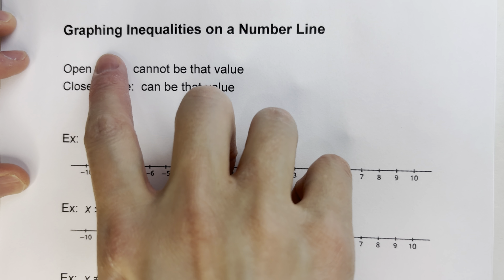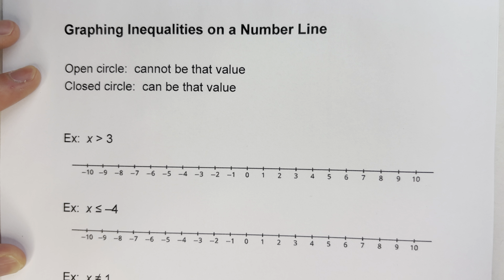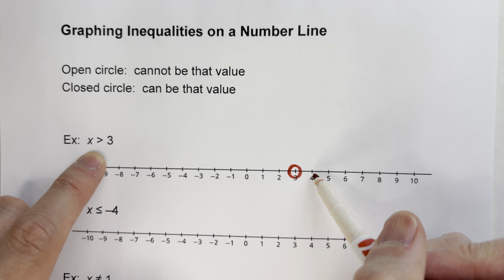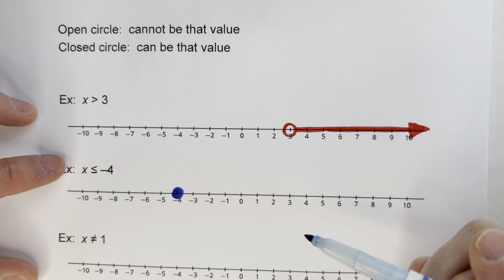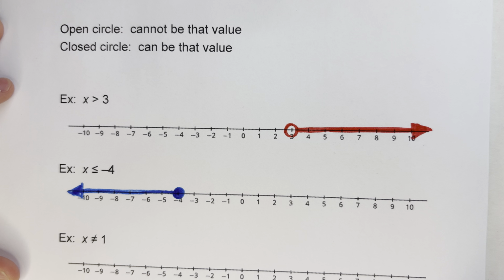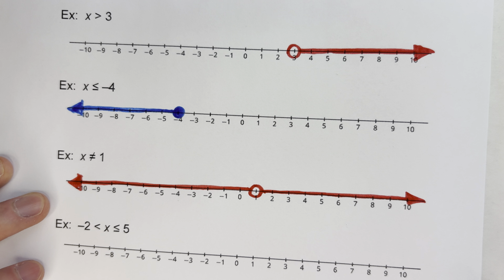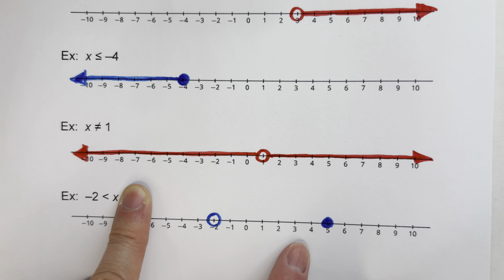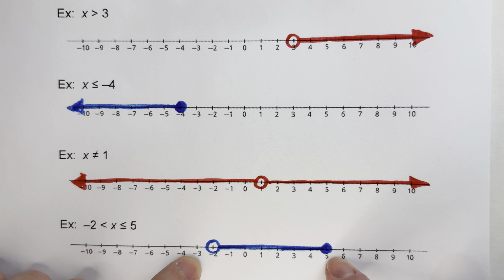Graphing Inequalities on a Number Line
Graphing an inequality can be confusing!  In this video, I show you how to graph them on number lines and how to decide if you fill in the circle or leave it empty!